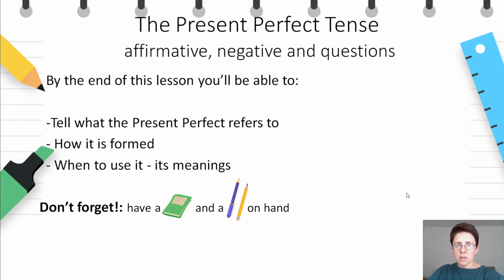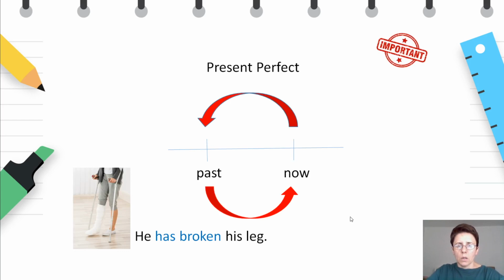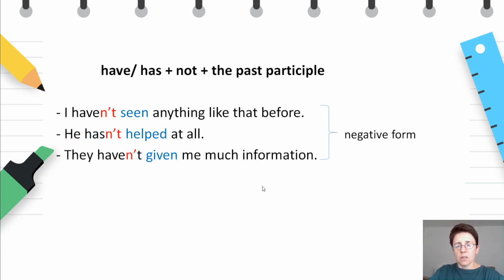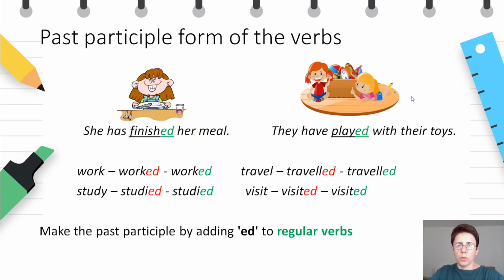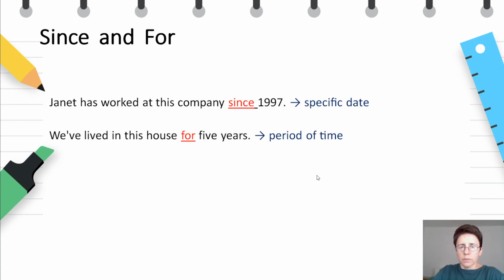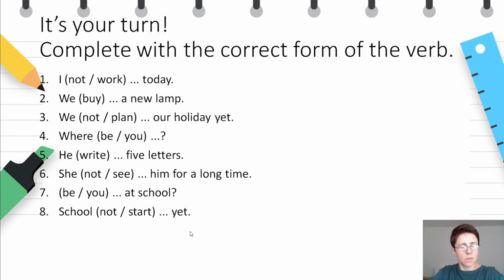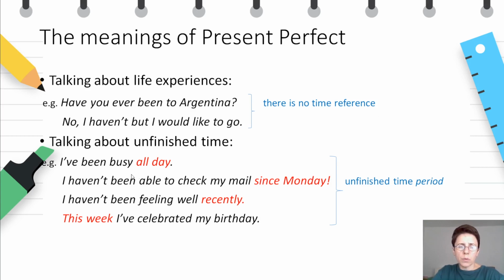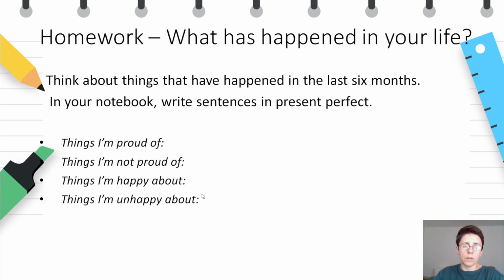Klasa 8 - Gjuhë angleze - Present Perfect Tense